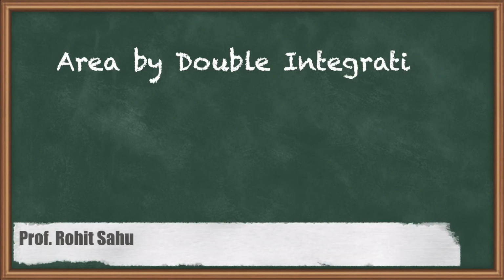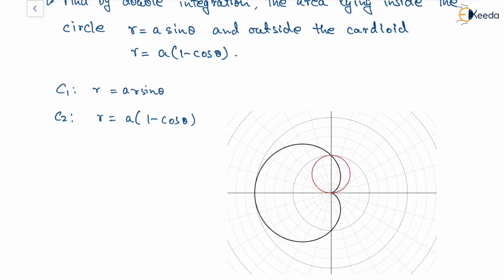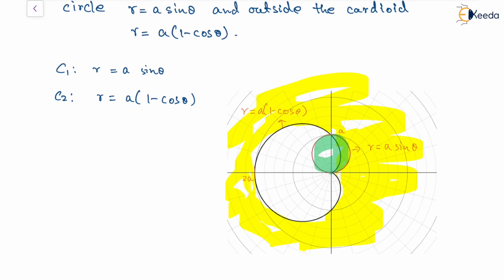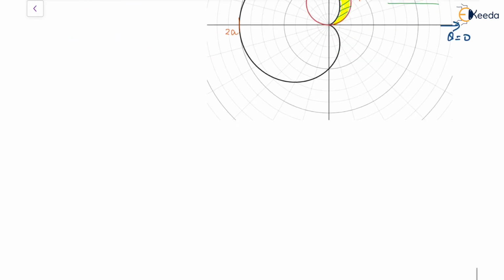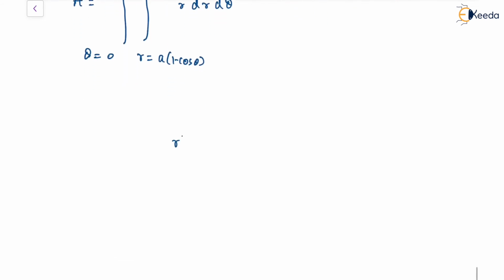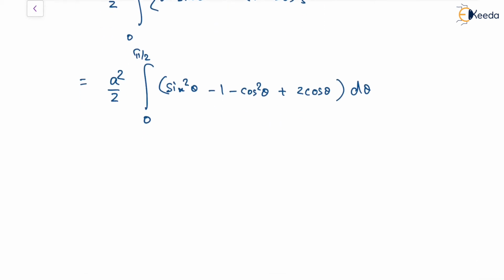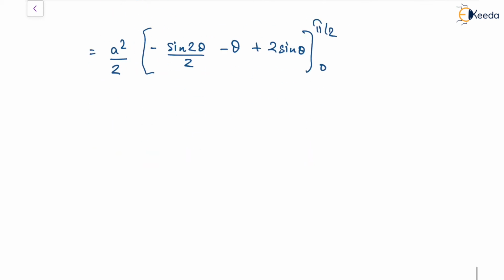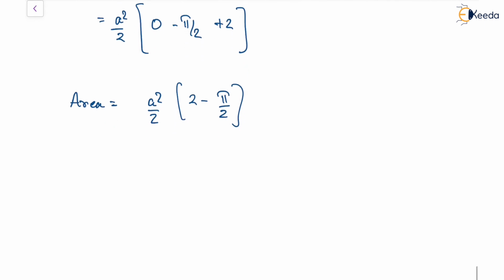Area by Double Integration Polar Coordinates Problem 2